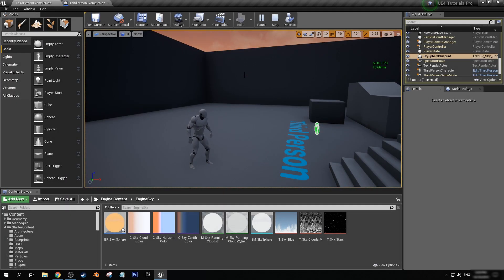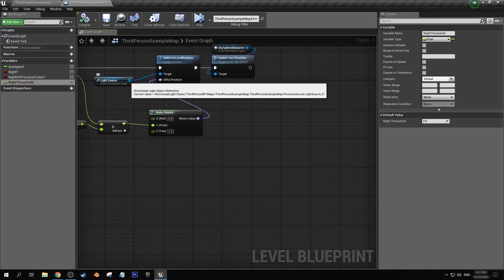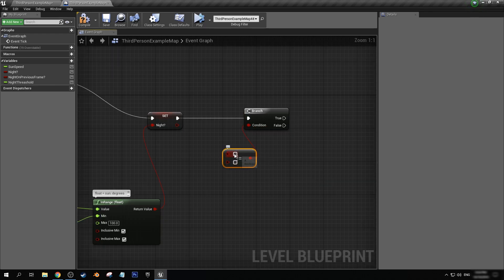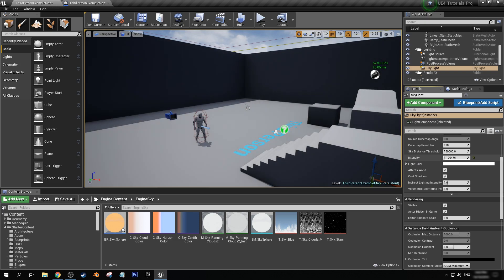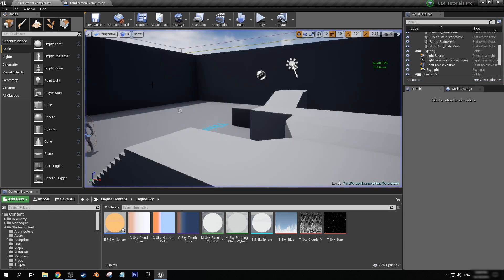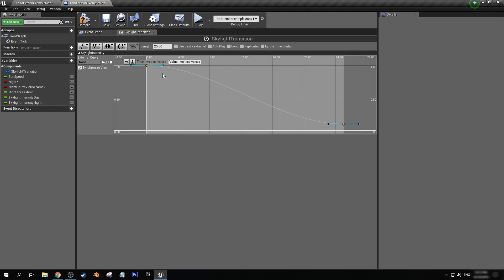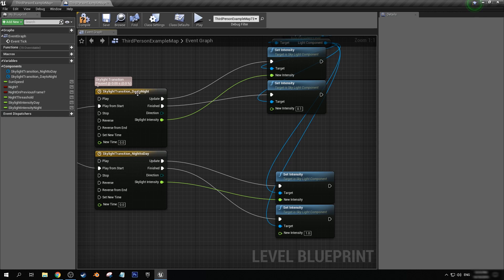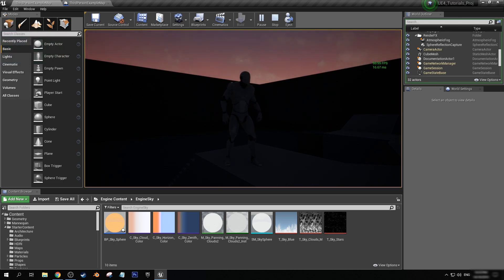UE4 Tutorial - Day/Night Cycle: Part 3 - Darker Night Lighting